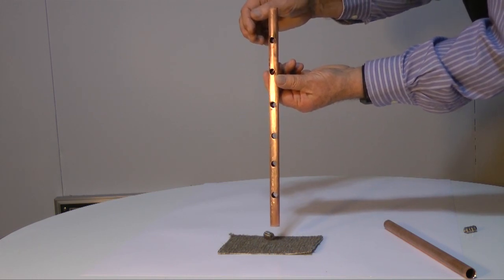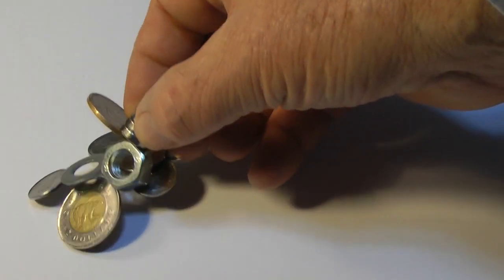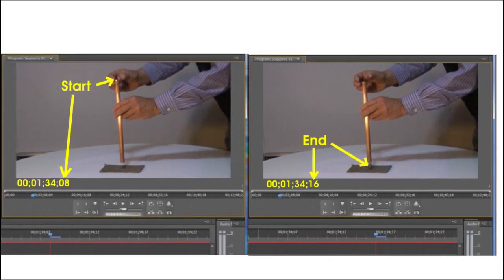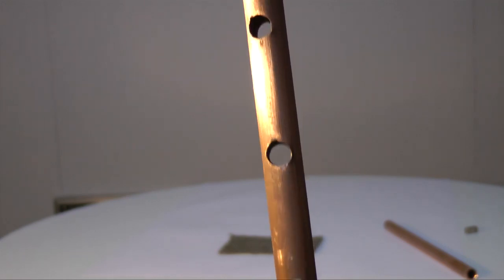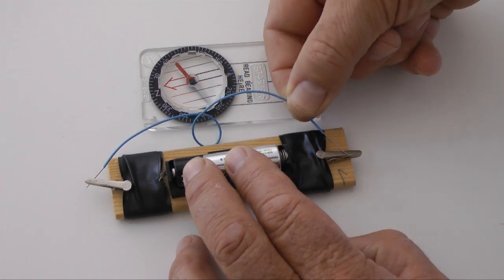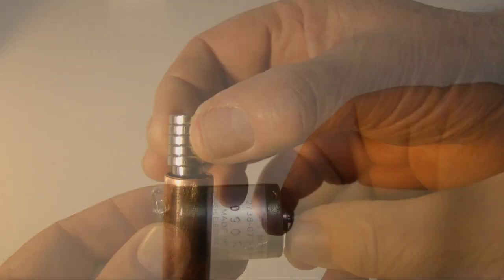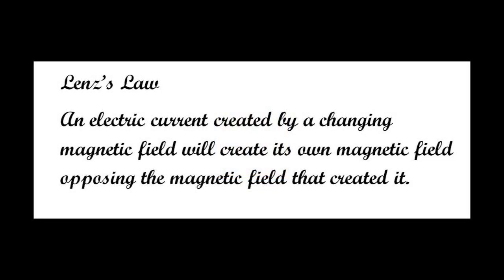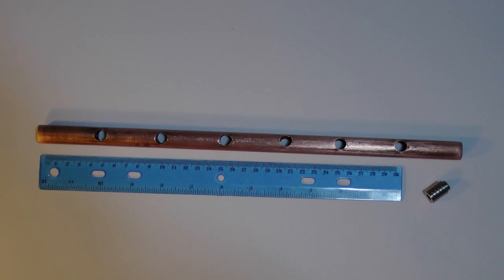Magnet Magic - Lenz's Law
Magnets can display strange and unexpected behavior.

This video demonstrates the unusual interaction between magnets and non-magnetic copper, an interaction that can be explained by Lenz's Law.   At the end of the video you will find a challenge.